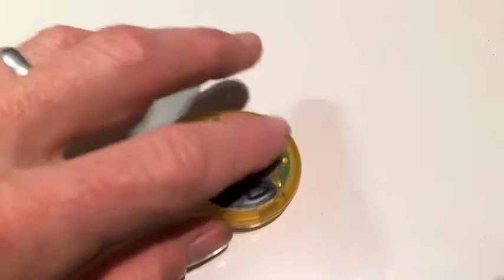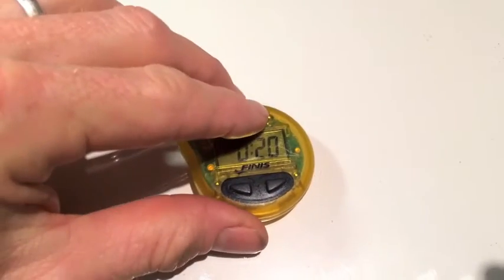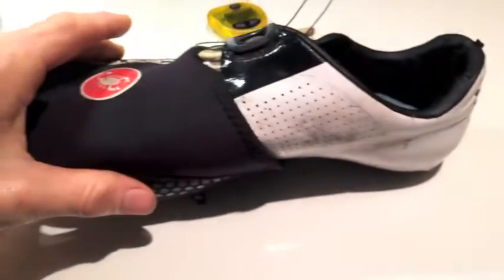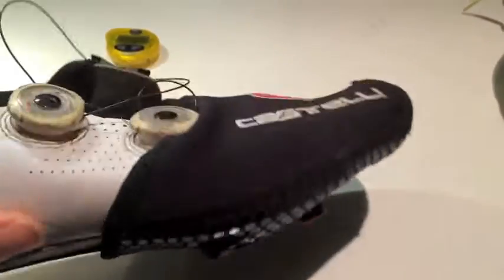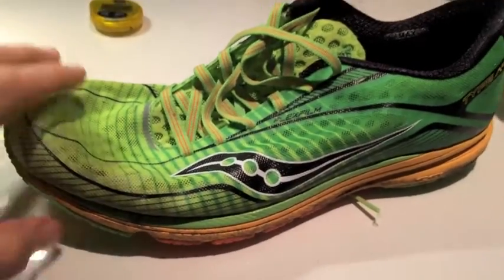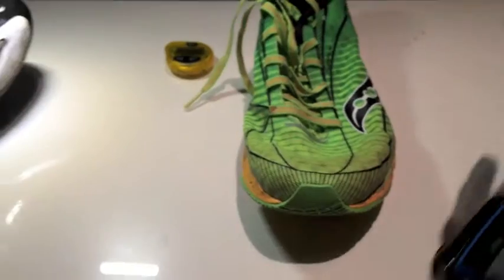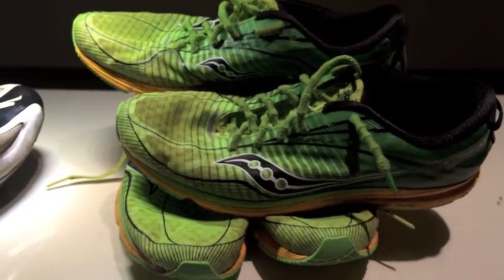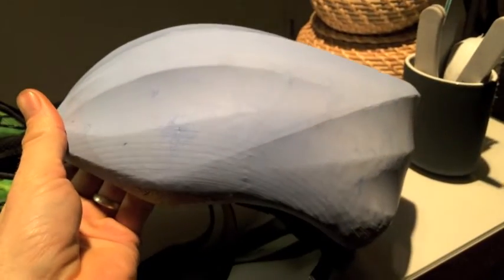Triathlon must haves (part 1)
There are a lot of products marketed to us, age group triathletes.  I will review 4 of my favorites in this video.

The goal of this review is to share my opinion and to hear yours!
Feel free to like, discuss of suggest some other product.

If we, triathletes, share are knowledge we can become some much better in this sport we love.